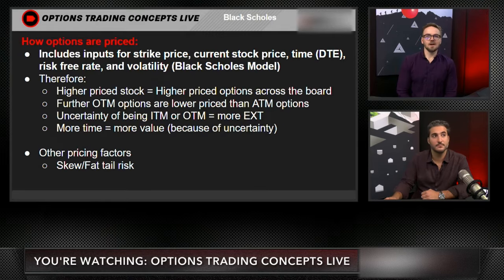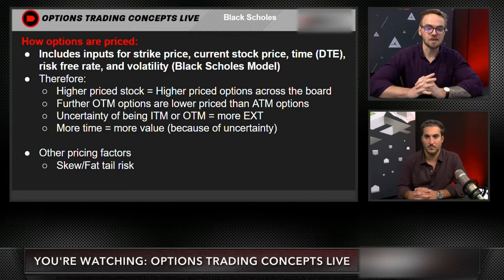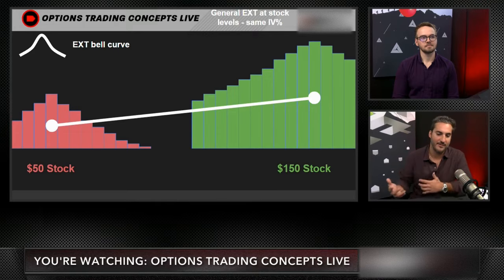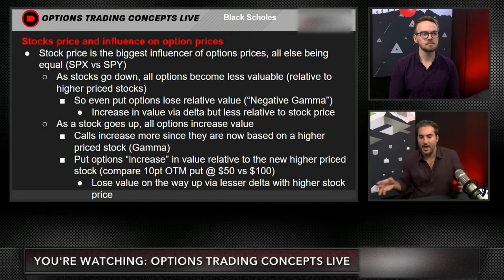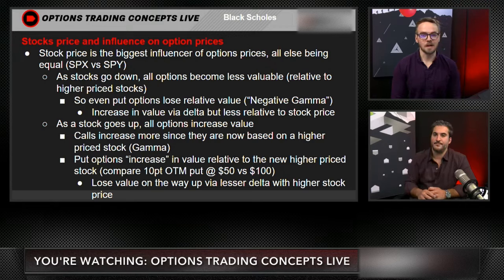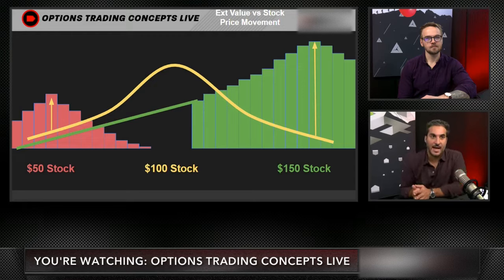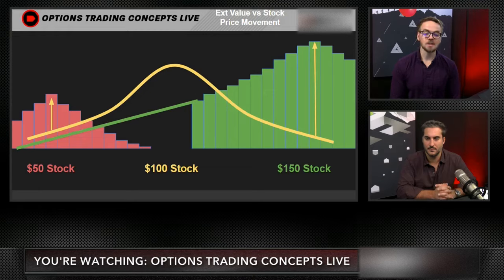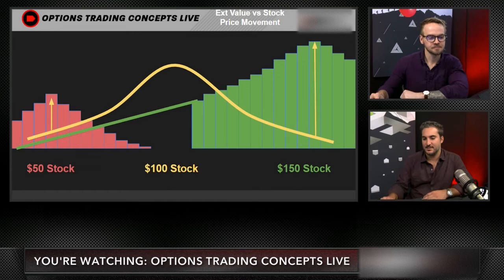FULL Extrinsic Value Guide for Profitable Traders | LIVE Options Strategies 2023